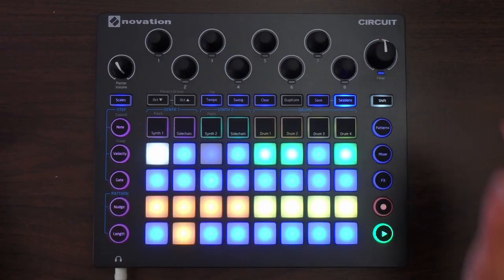Top 6 BEST Novation Circuit Packs (w/ sound demos)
My top 6 favorite packs for the Novation Circuit, with sound demos to show you why I like these packs and what they're capable of (all of them are from jams I've made and released on this channel).

The packs:
Team Novation (you already have access to it)
Coffee and Beats 2 by BoBeats: